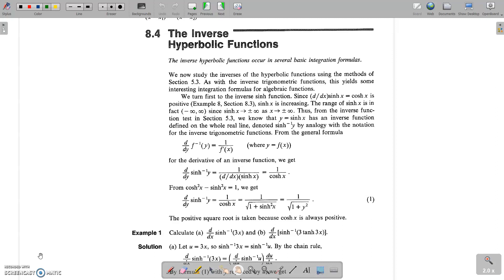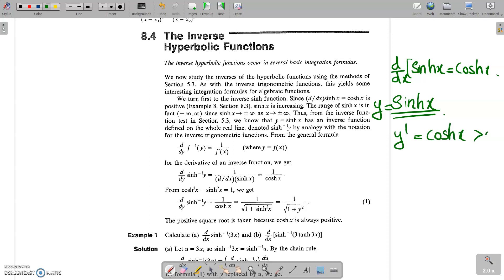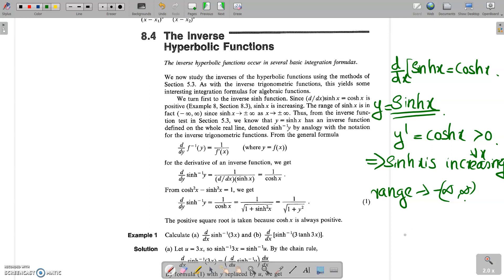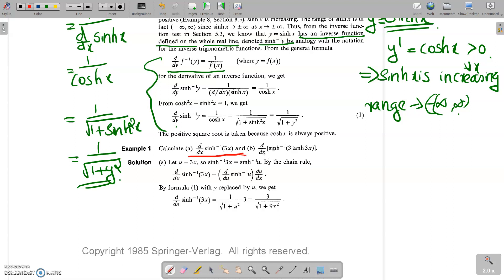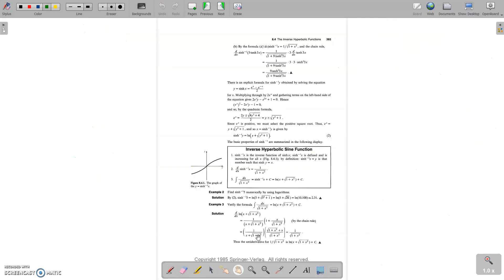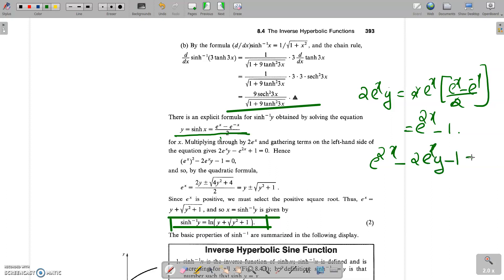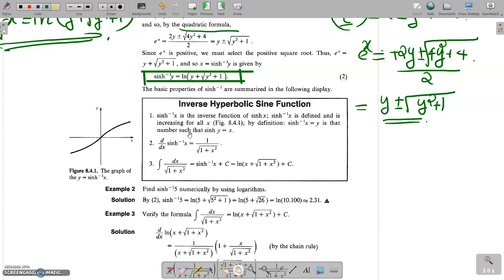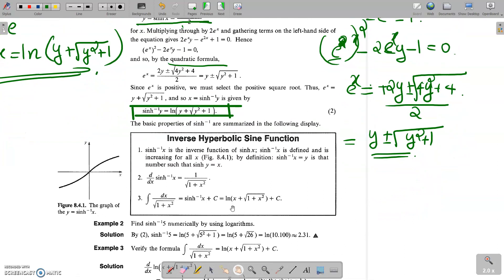II sem subsidiary maths-inverse hyperbolic-class-14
included inverse hyperbolic function.problems etc